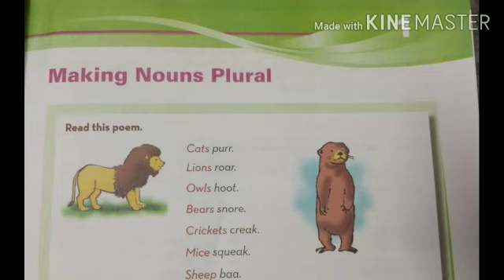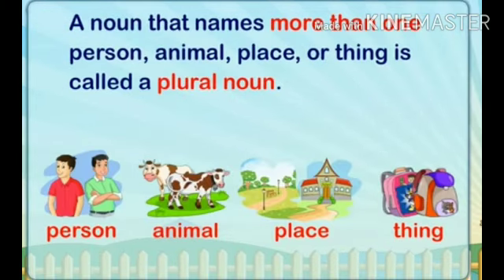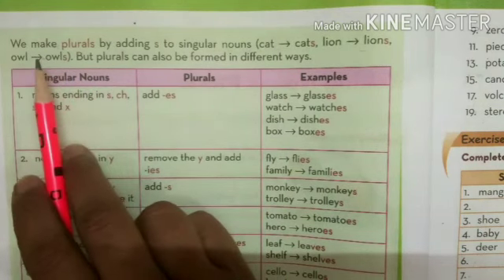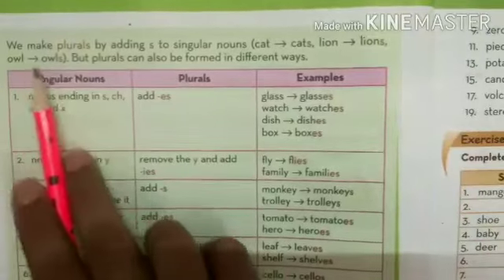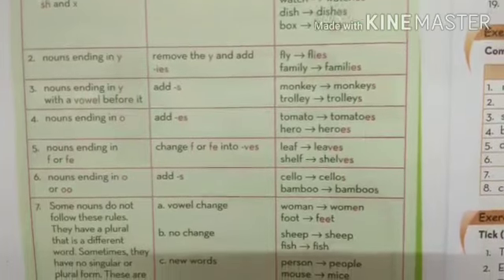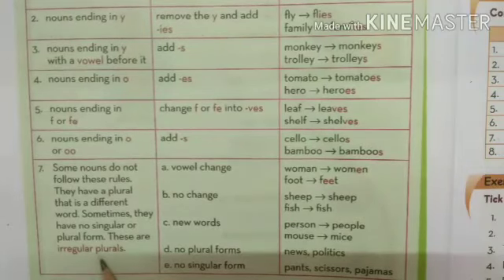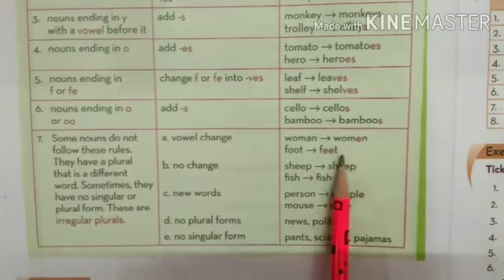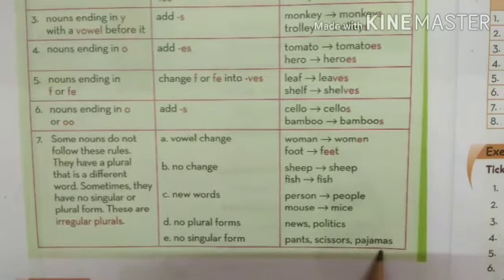MLZS JHANSI CLASS 5 English Grammar Making Nouns Plural Lecture 2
MLZS JHANSI CLASS 5 English Grammar Making Nouns Plural Lecture 2 By Preeti Mam